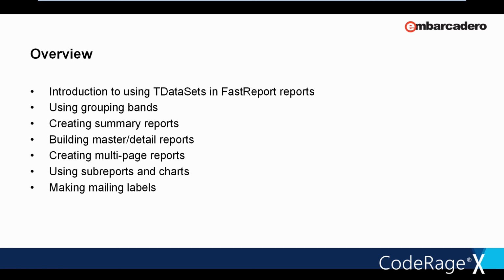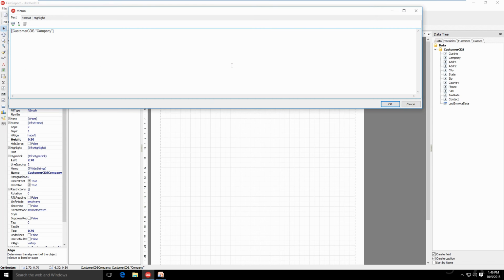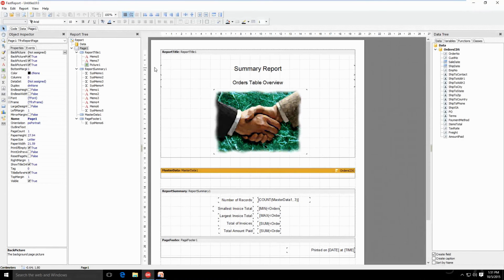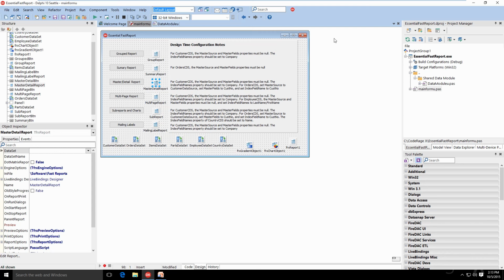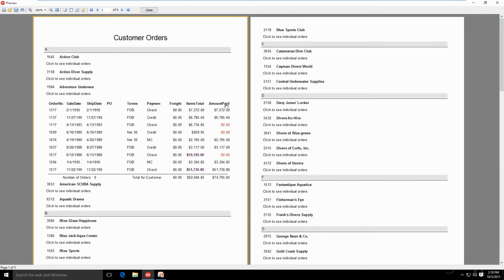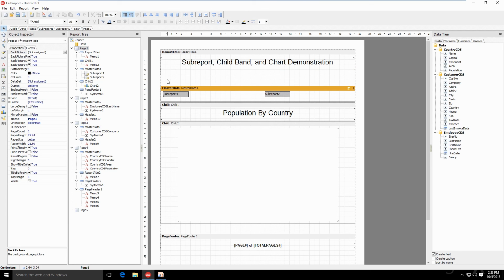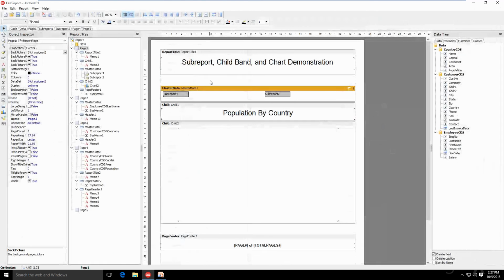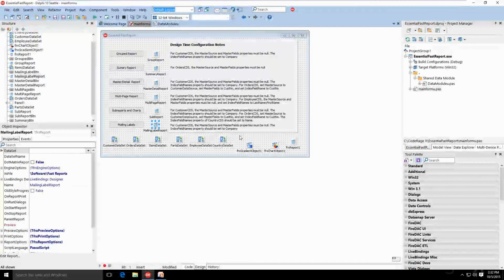06 - Beyond FastReport Basics: Essential Reporting Strategies - Cary Jensen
Beyond FastReport Basics: Essential Reporting Strategies
10:00am - 10:45am PDT

Going beyond the basics, this presentation shows you how to build many of the more common styles of reports using the version of FastReport that ships with Delphi. These include summary reports, reports with sub-reports, reports with graphs, and mailing labels. You'll also learn a few nifty tricks along the way.

Level: All

Cary Jensen - Jensen Data Systems, Inc.